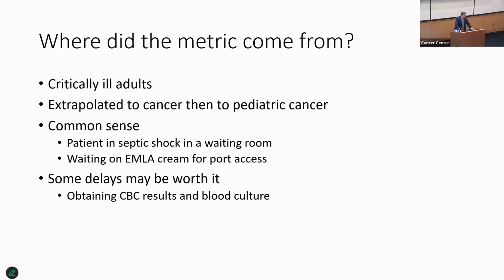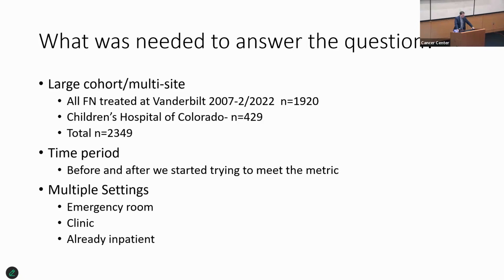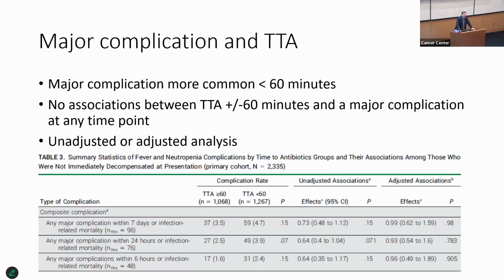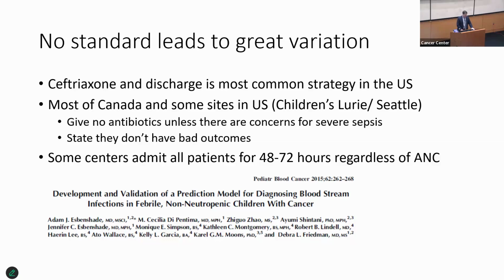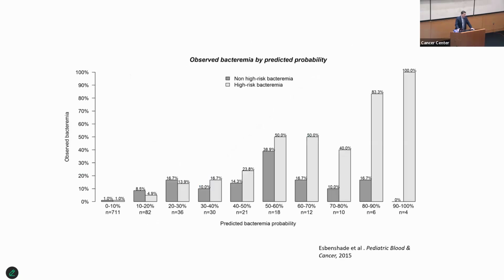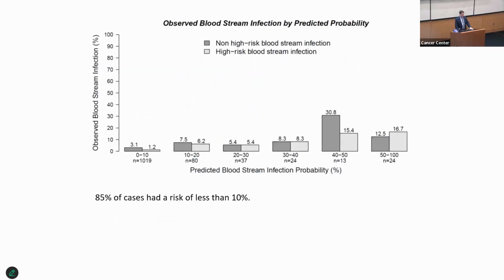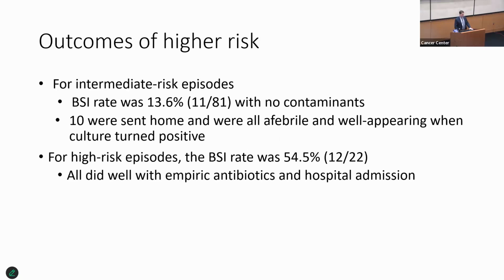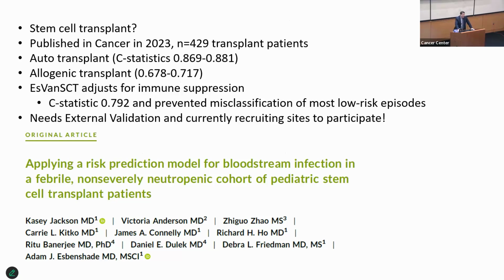Empiric Antibiotic Utilization in Pediatric Oncology with Non-neuteropenic Fever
Adam Esbenshade, MD, MSCI, professor of pediatrics, hematology/oncology, at Vanderbilt University Medical Center, presents: "Challenging Dogma: Empiric Antibiotic Utilization in Pediatric Oncology with Non-neuteropenic Fever" at this CU Cancer Center Symposium Series.